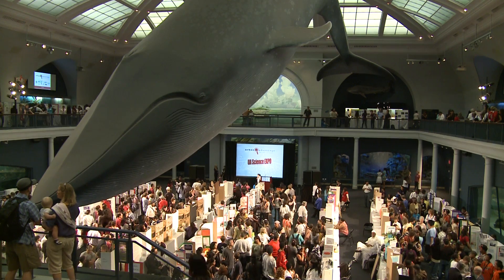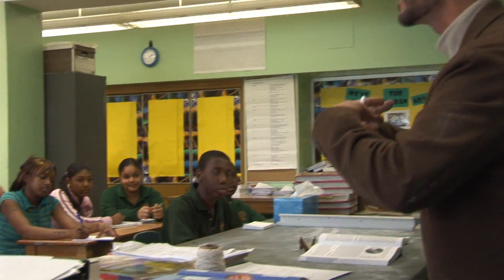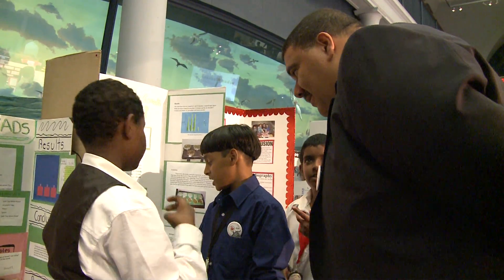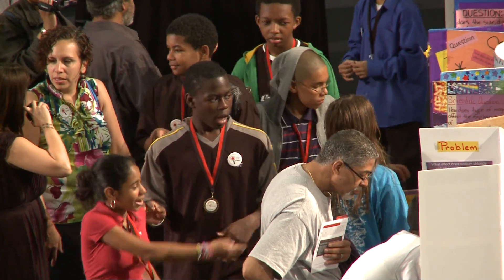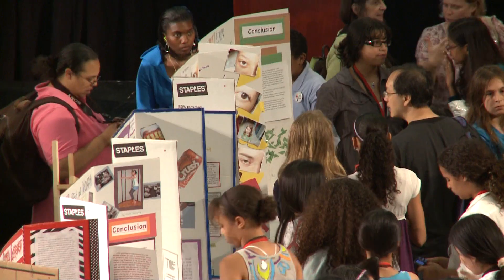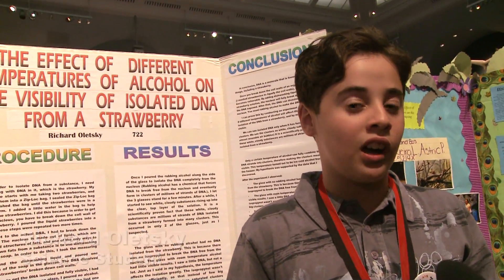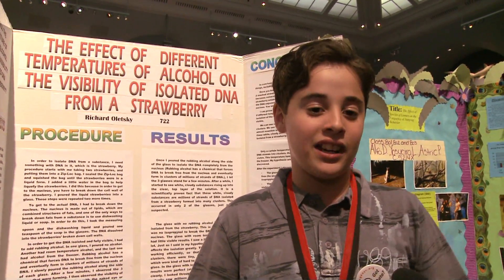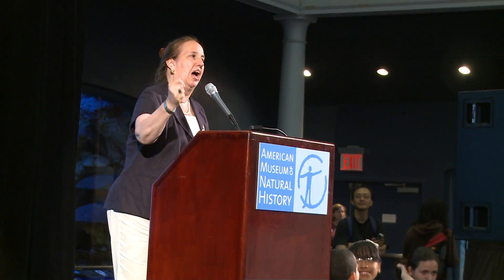2010 Urban Advantage Science Expo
The 2010 Urban Advantage Science Expo, which was held at the American Museum of Natural History on June 12, provided a grand finale to an extraordinary sixth year for the Urban Advantage Middle School Science Initiative. More than 700 students brought 310 science projects (a 56 percent increase over last year) to exhibit in the Milstein Hall of Ocean Life, the Grand Gallery, and the Hall of Northwest Coast Indians. Visitor numbers also rose more than 50 percent from 2009, with 2,230 attending this year's expo.

A recent preliminary analysis by the Institute for Education and Social Policy at New York University, an independent evaluator, has shown a statistically significant difference on student Intermediate Level Science (ILS) assessment between students at Urban Advantage schools compared to non-Urban Advantage schools.

Produced/Edited by James Sims.